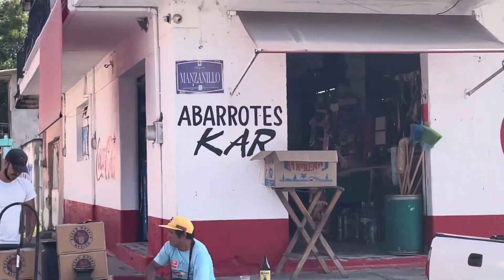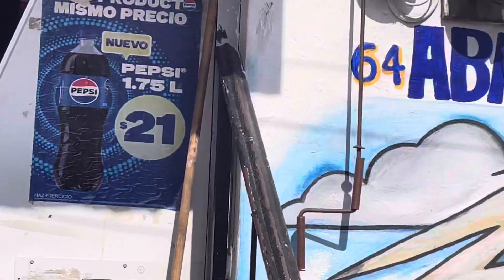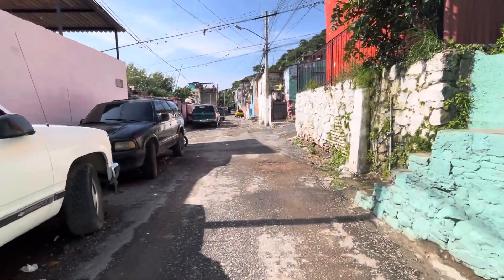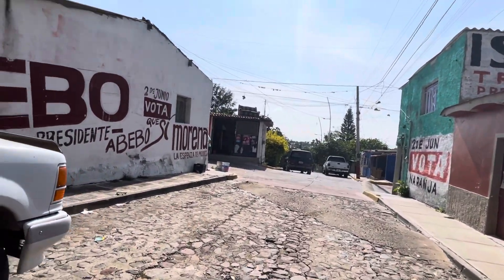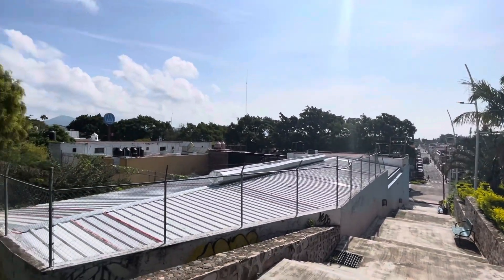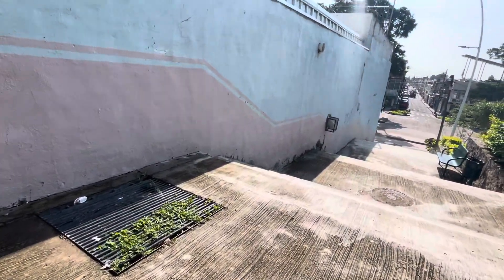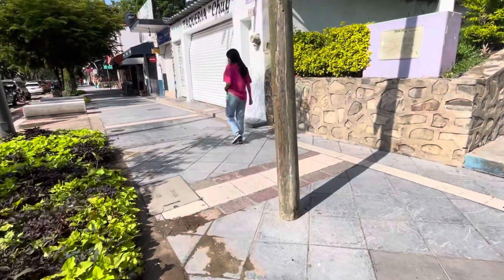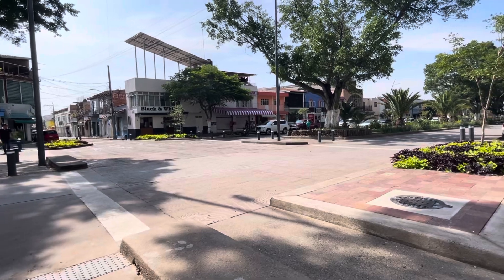Walking back down the other steps from Degollado to Madero Chapala Centro